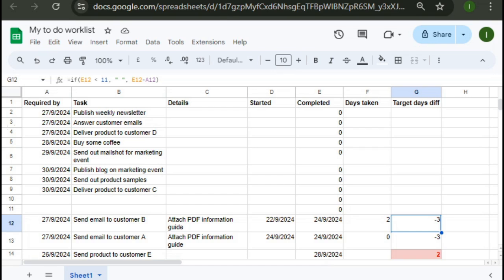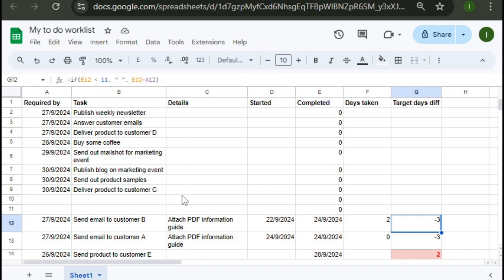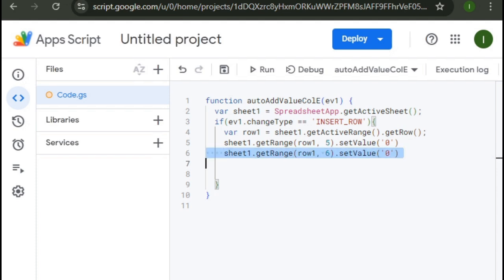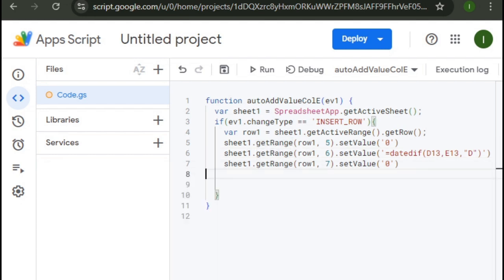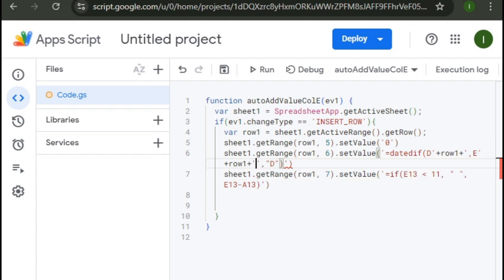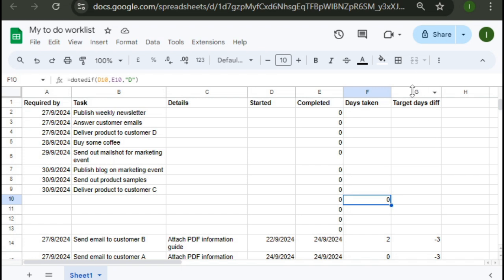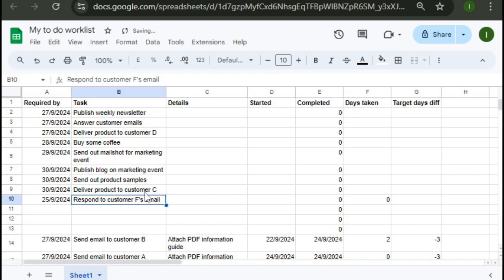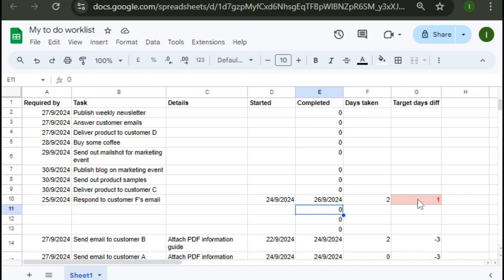Google Sheets#4 Automate formula insertion using Apps Script 240926